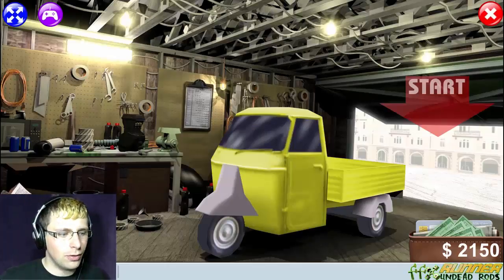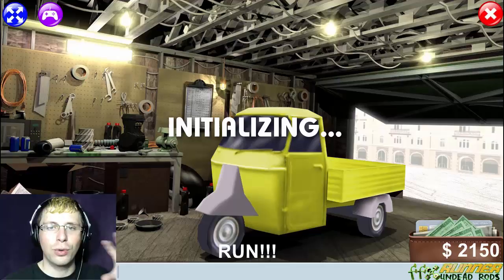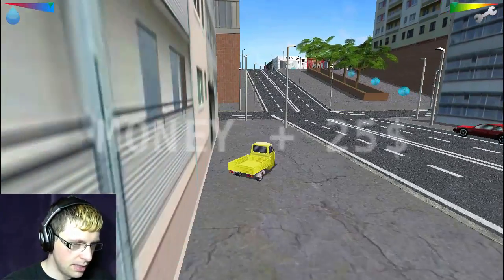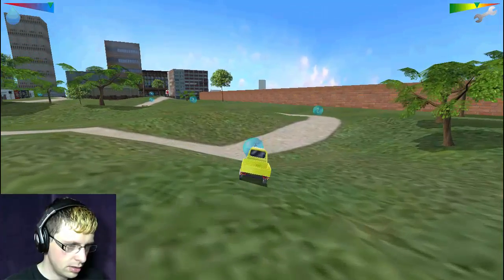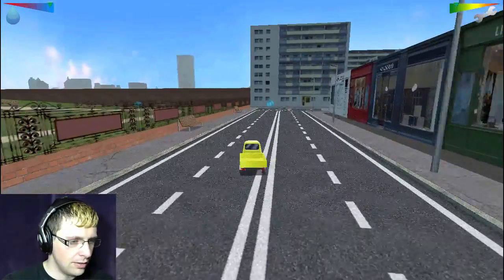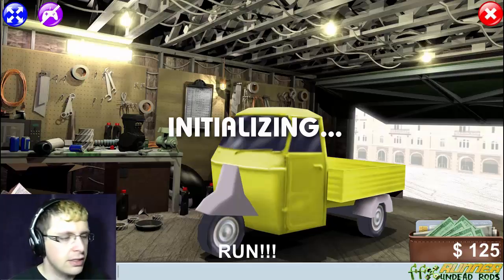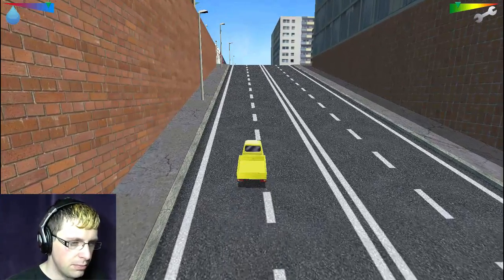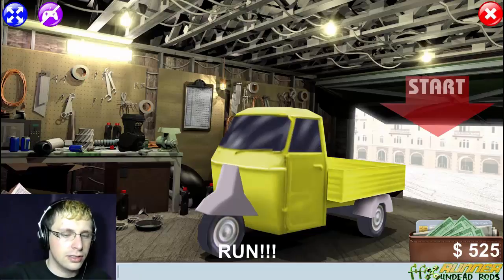Runner HD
You may have played this game somewhere in the internet some years ago, it was also known as "Alias Runner" or "On The Run". It was originally released in year 2004 as browser game and become quite popular. Because it was require Shockwave plug-in for playing it, nowadays it became less and less accessible for modern computers, so, you can download it from here and play it as local game on your machine with the bonus of a higher details and resolution, car customization, leaderboard and so on.

If you liked the video Ground Pound the Like button INTO THE DIRT!!